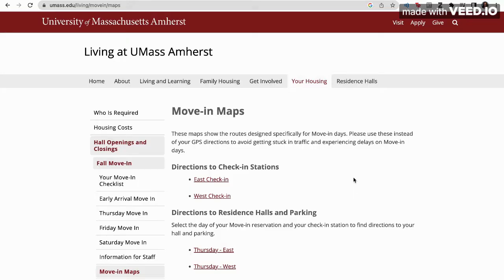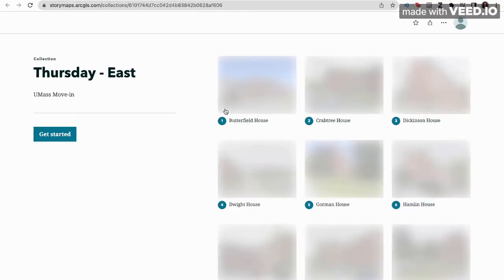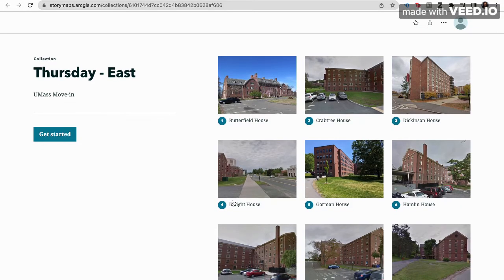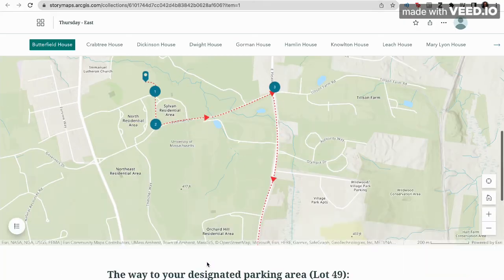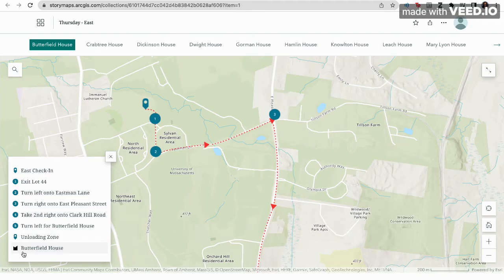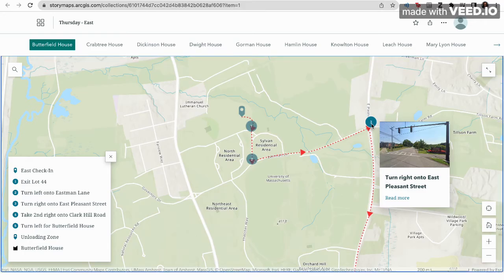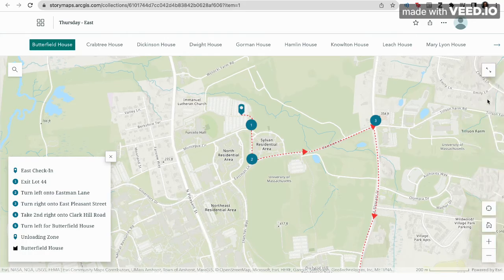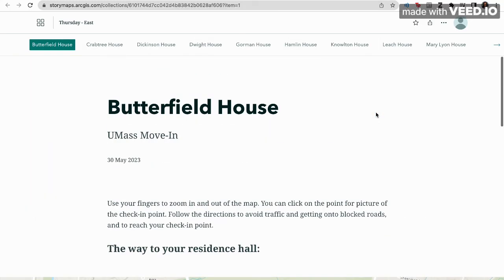Accessing Move-In Maps in your browser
Step by step instructions to find campus driving directions for Fall Move-In